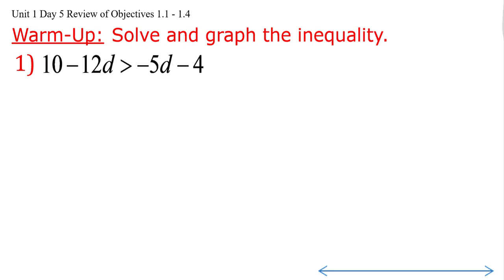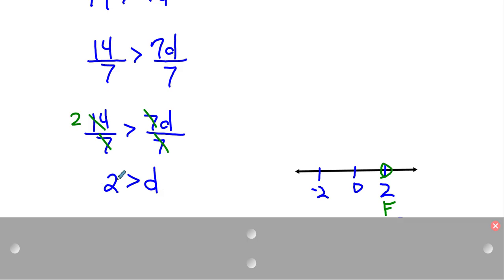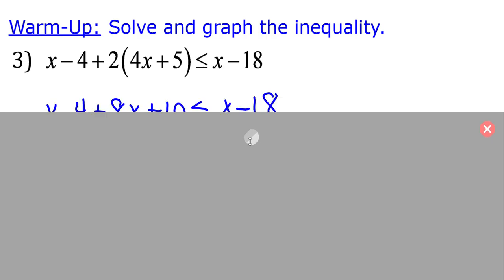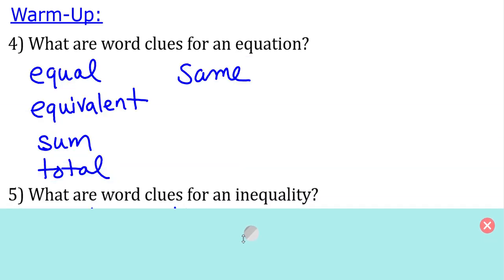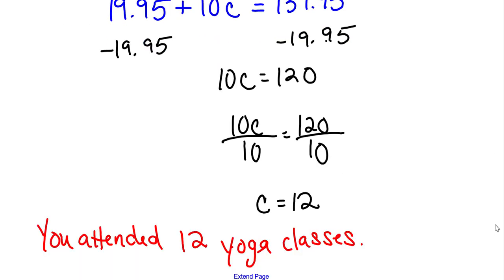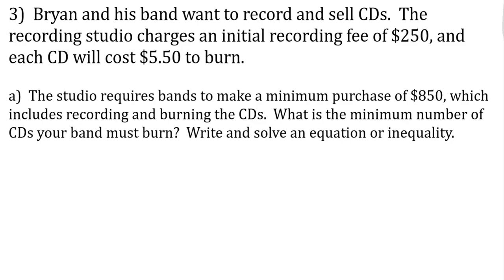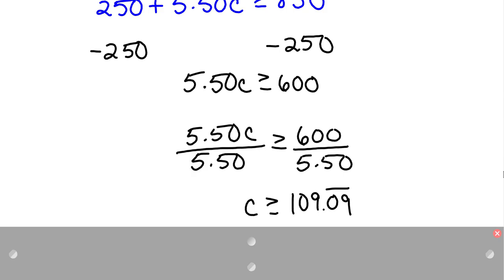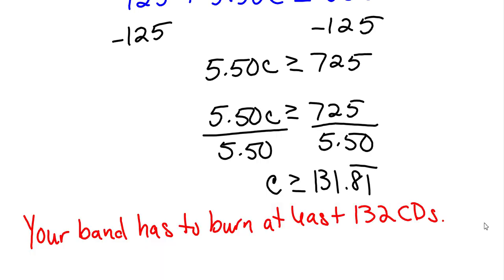Unit 1 Day 5 Writing & Solving Equations and Inequalities 26-27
Writing & Solving Equations and Inequalities